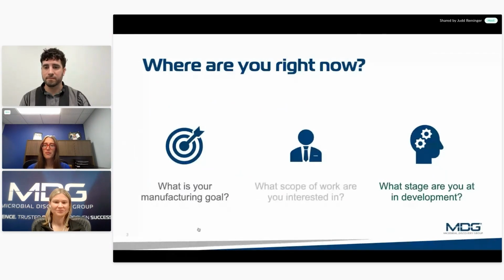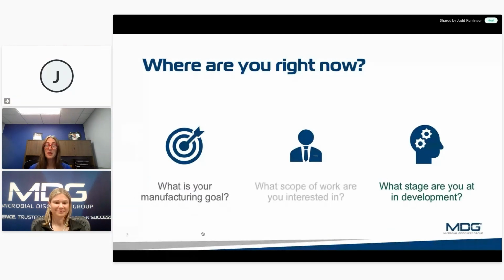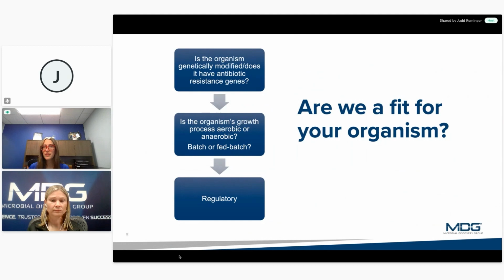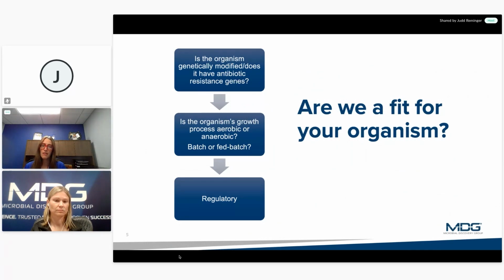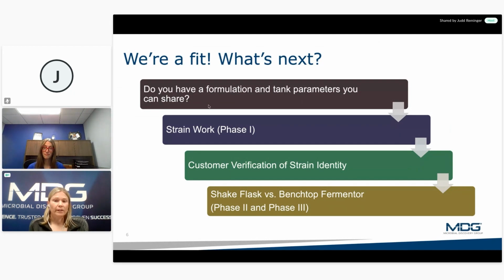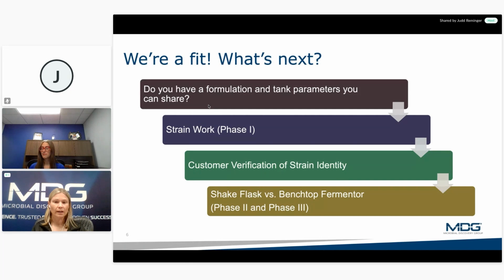Know Before You Grow: Microbial Contract Manufacturing Webinar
Exclusive insights from our Research Manager in Process Development and Director of Quality/Regulatory during our next webinar, "Know Before You Grow: Microbial Contract Manufacturing with MDG"